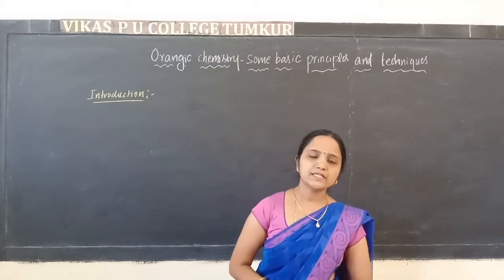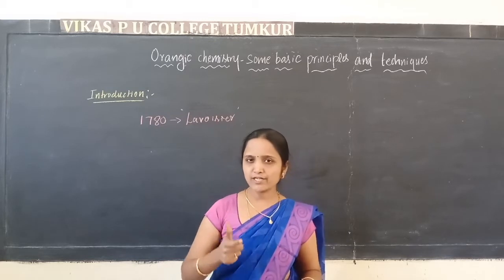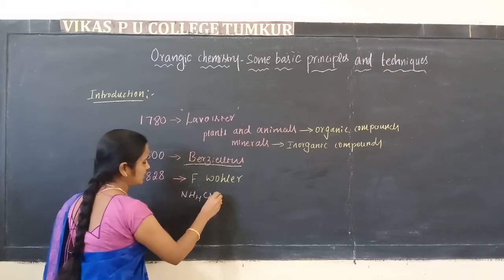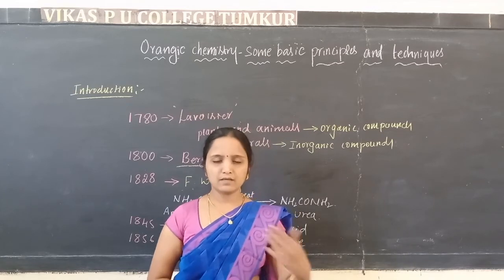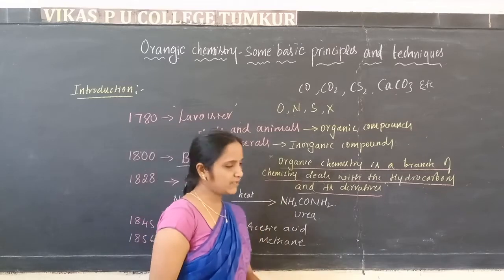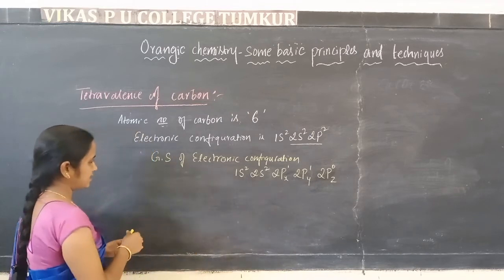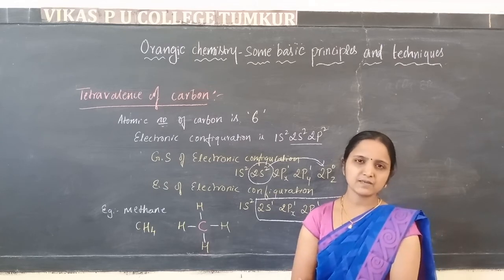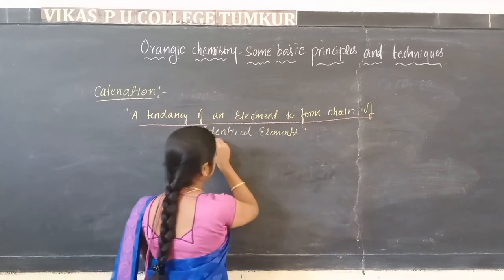I PU CHEMISTRY ORGANIC CHE-SPT 01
ORGANIC CHE-SOME BASIC PRINCIPLES AND TECHNIQUES - 01
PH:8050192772